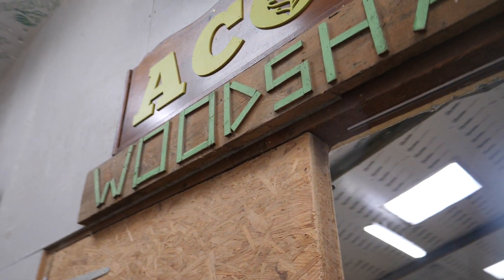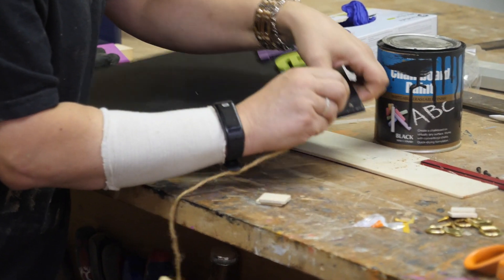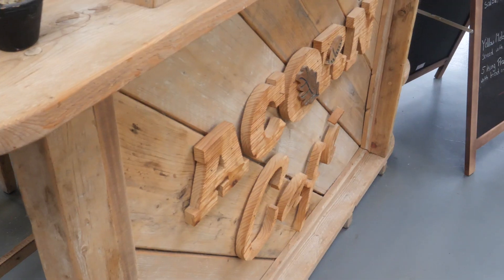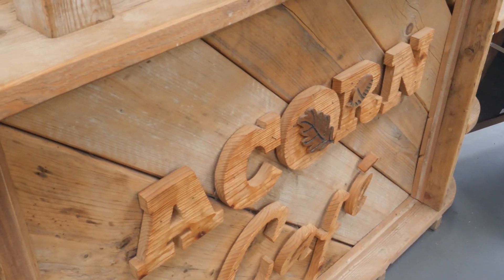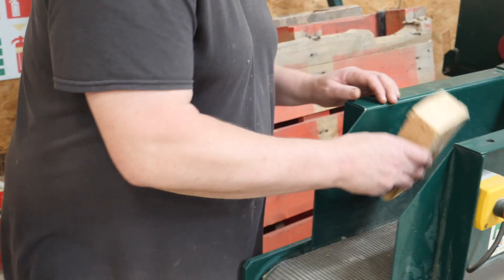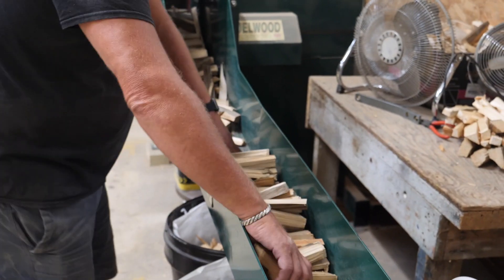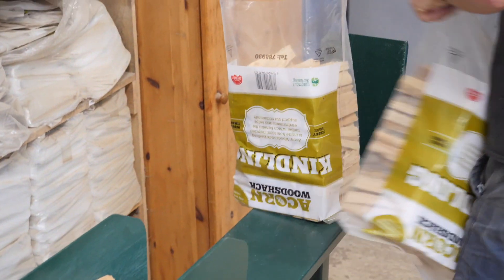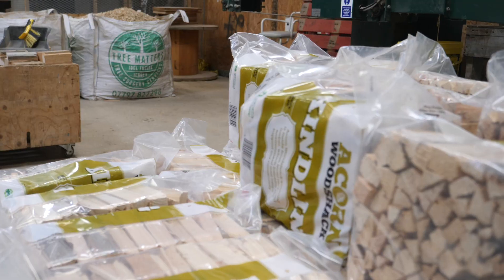Acorn Woodshack Jersey | What We Do